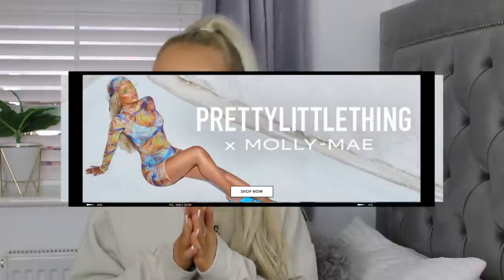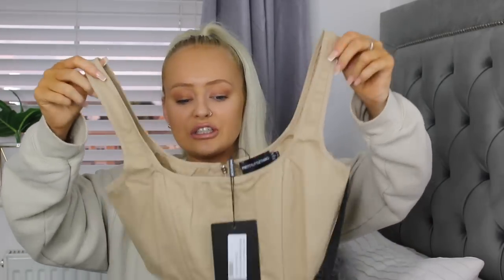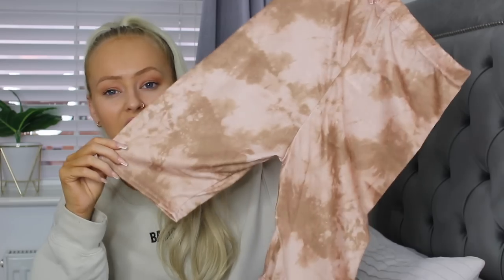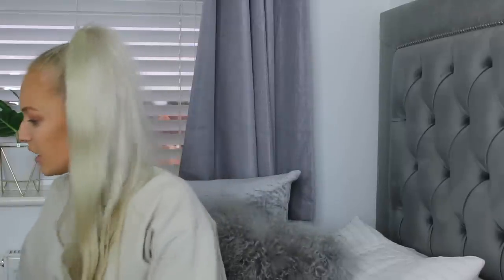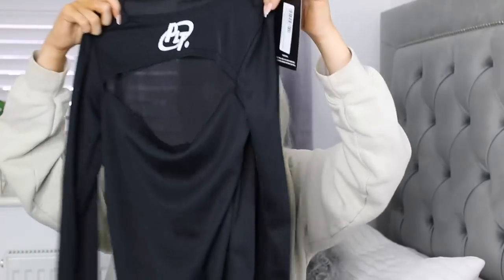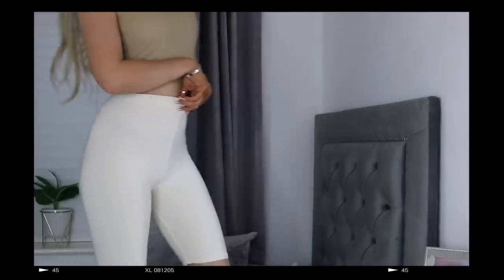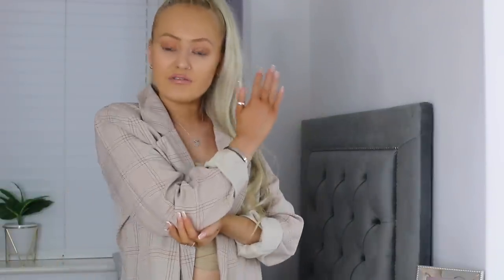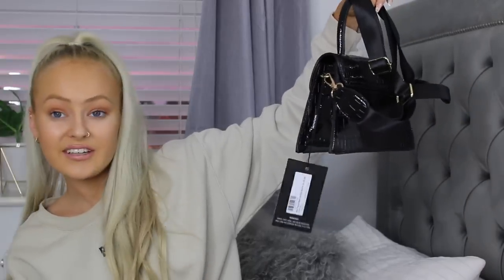Trying out MOLLY MAE x PRETTYLITTLETHING😱*honest review*... Is it worth the coin?